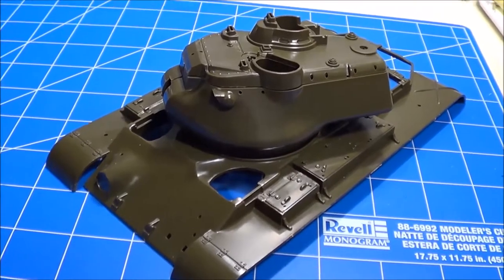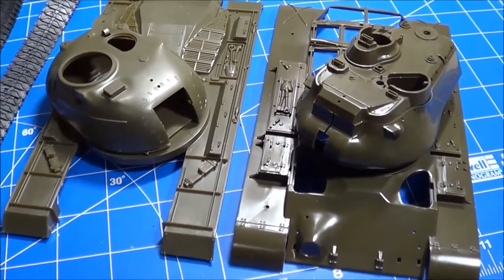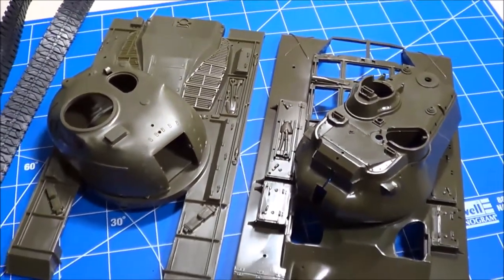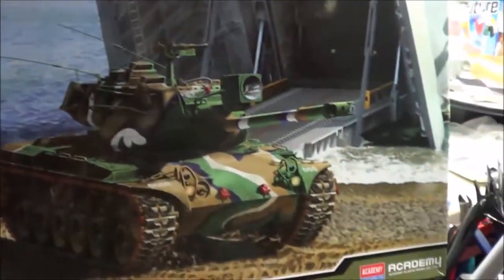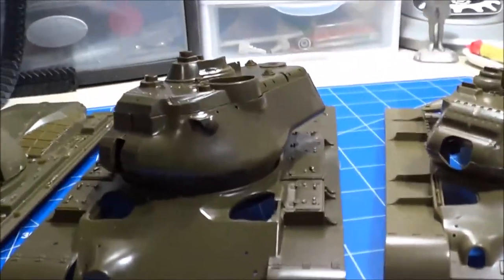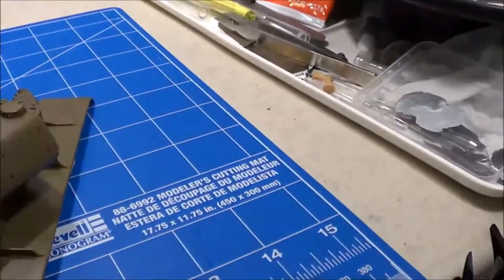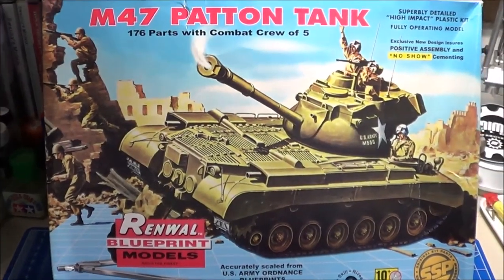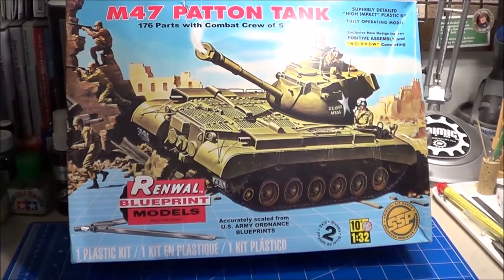Monogram M48A2 Patton Kit, "NOT" 1/35th Scale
Is the Monogram M48A2 Patton Kit 1/35th Scale?  Lets take a look as compared to the Revell M47 and Academy 1/35th M47 kits.